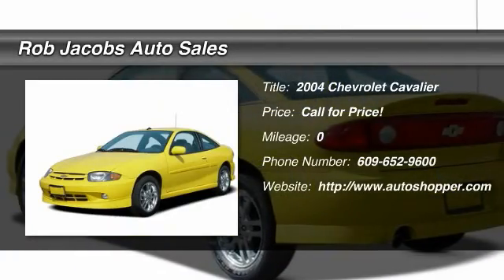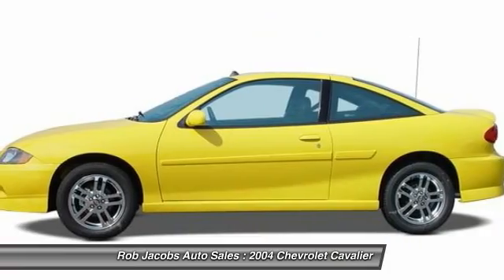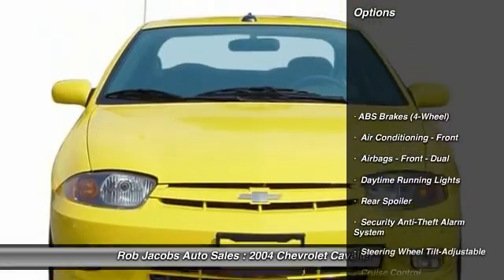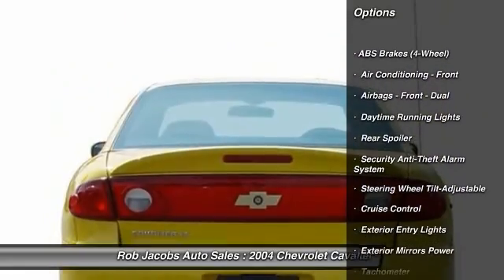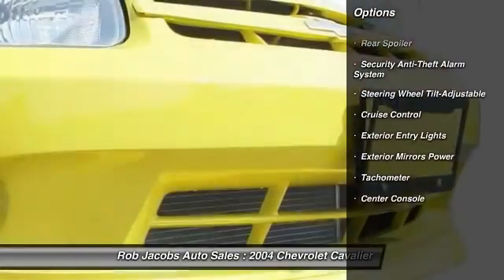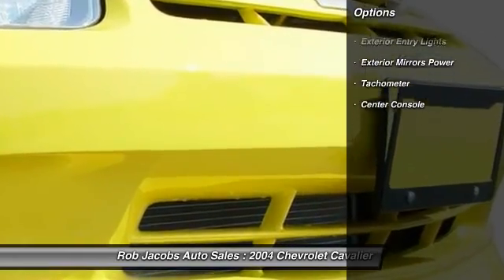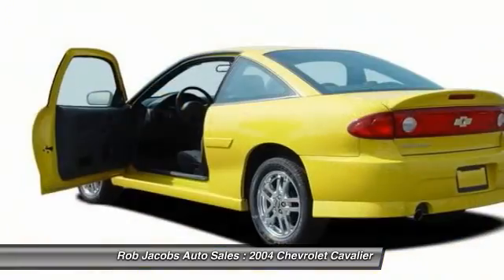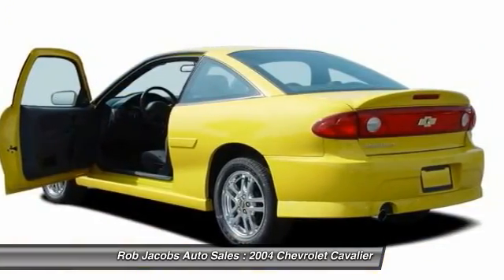2004 Chevrolet Cavalier Galloway NJ 08205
2004 Chevrolet Cavalier

This vehicle is located at:

Rob Jacobs Auto Sales
48 West White Horse Pike